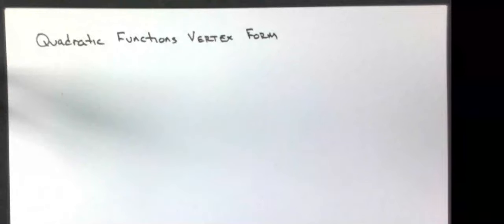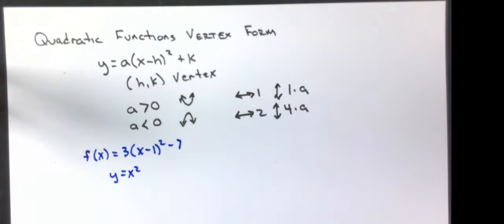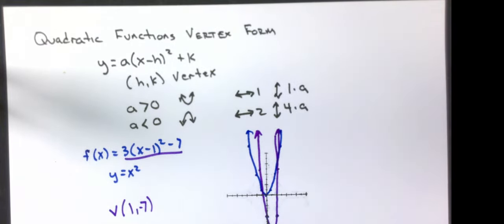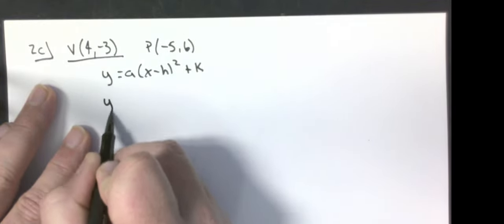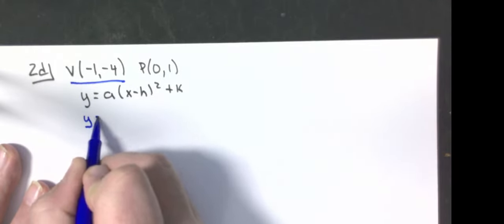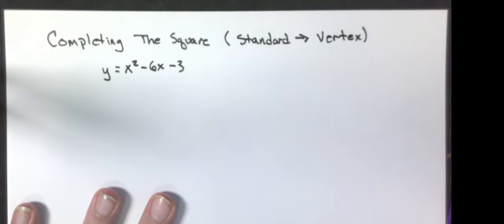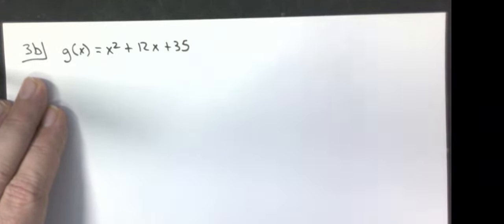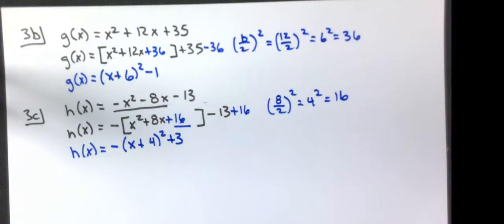M111Z Quadratics Vertex Form